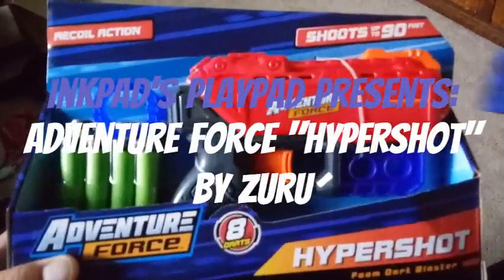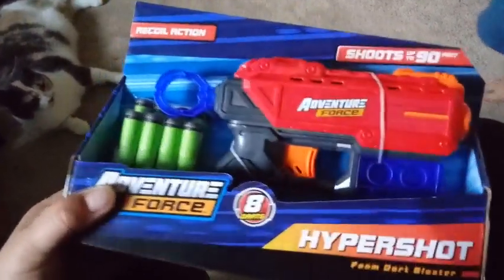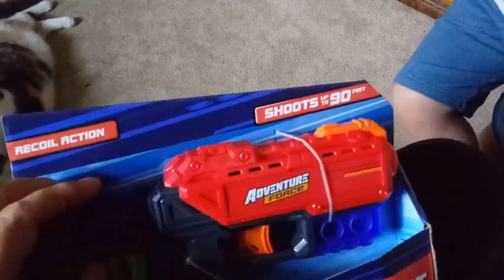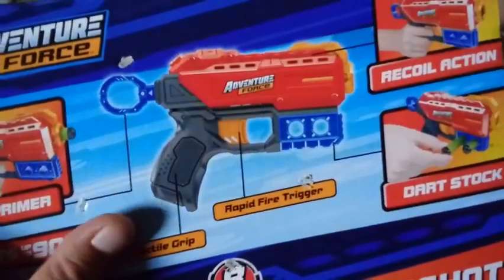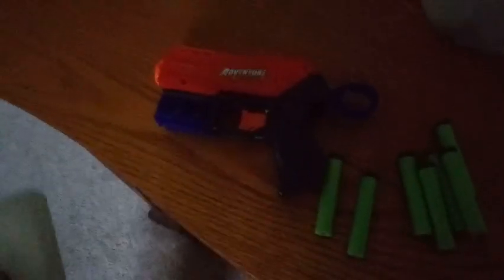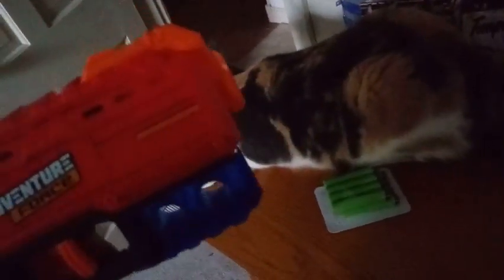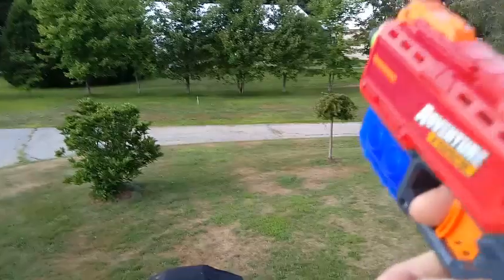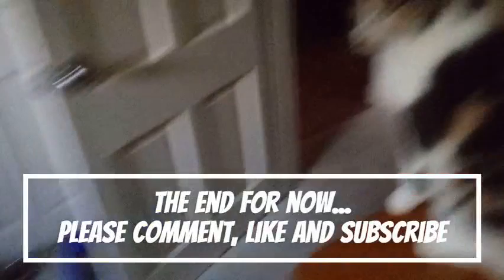Adventure Force "Hypershot" by Zuru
Hey Guys! Today me and D are playing with these awesome dart guns by Zuru. they work so well and are the prefect size for D...check them out!